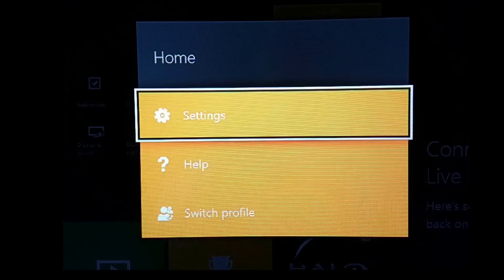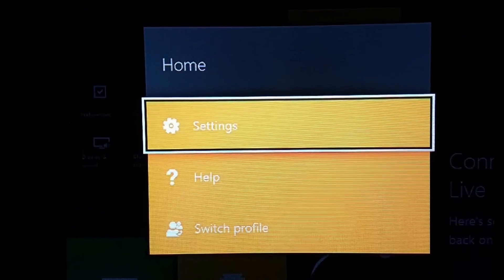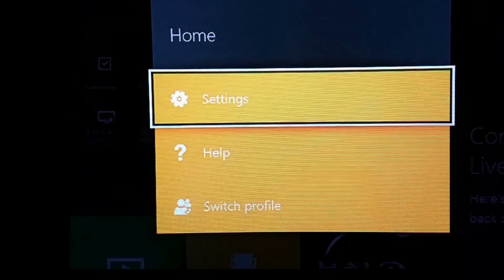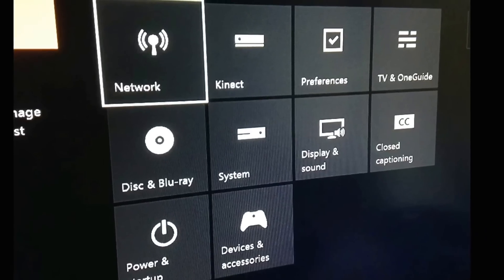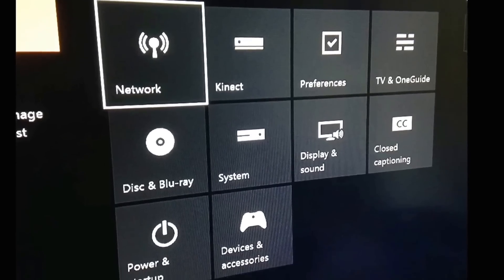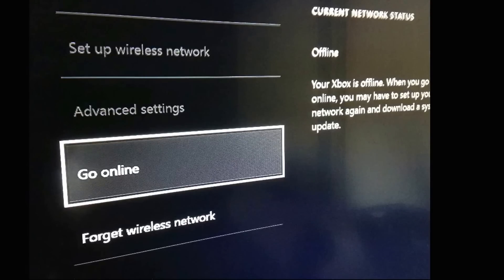Halo: MCC Installation FIX! How to correctly and quickly install the game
Installation issues? Here is a tutorial on how to quickly fix that!